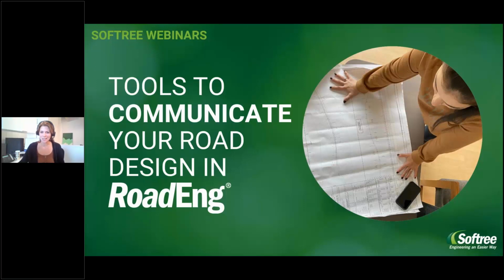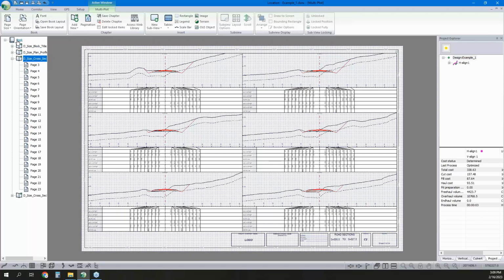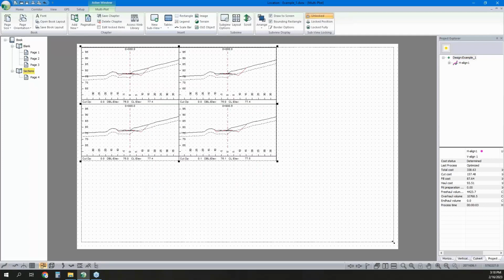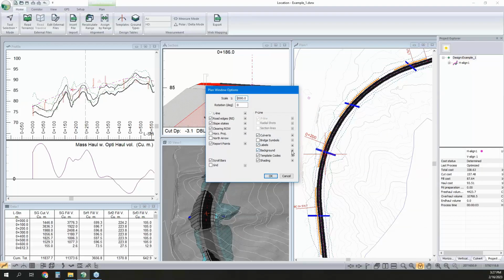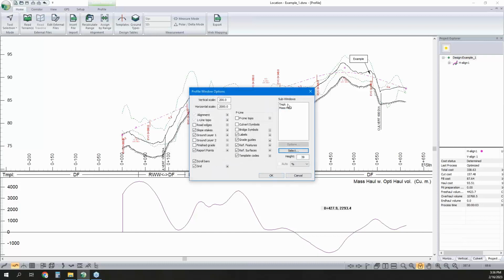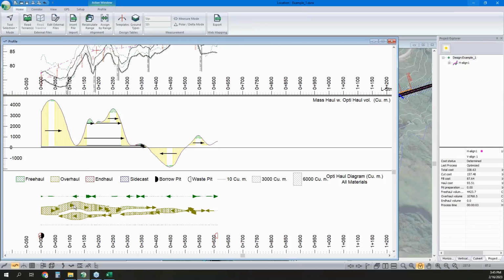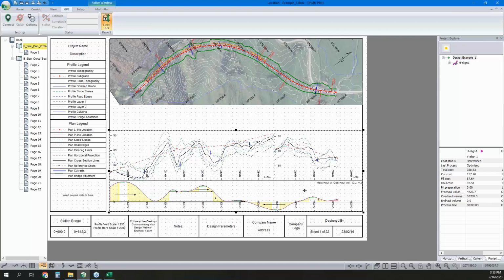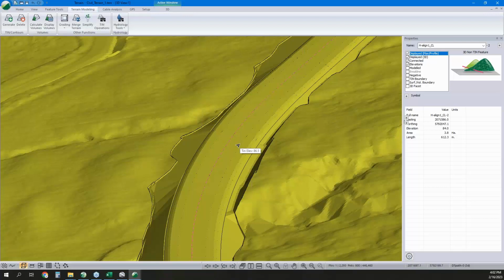Tools to Communicate your Road Design in RoadEng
In this introductory webinar we focused on tools available in RoadEng to communicate your road design. We included:

00:00 Introduction
03:30 Training Portal Announcement
04:14 Example Project Background & The Role of Verbal Communication
06:18 Multi-Plot Editor
21:44 Controlling Display Introduction
22:43 Controlling Display using Shading (Point Codes)
26:37 Controlling Display: Background
28:06 Controlling Display: Labels
37:00 Tabular Data – Cut & Fill
39:14 Tabular Data – Culvert Table
41:48 Tabular Data – Mass Haul
42:30 Tabular Data – Opti Haul
46:26 Digital Outputs – LandXML
48:48 Digital Outputs – Ascii Text Export
49:20 Digital Output – DWG/DGN
50:00 Digital Output – Avenza ZIP
51:28 Q&A “Why are there gaps in my Multiplot Profile?”
53:46 Q&A “Where can I get a list of the point codes?”
55:45 Q&A “Can you export to KMZ / Google Earth?”
57:16 Q&A “3D drive through and export for a client presentation?”
58:40 Q&A “Drive through without cut being shown?”

We have recently launched a new online training portal.